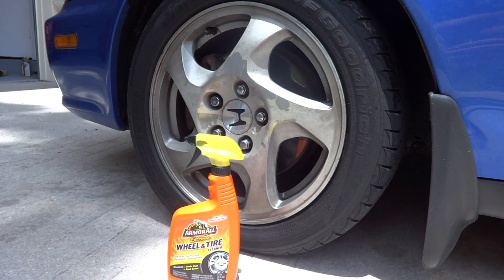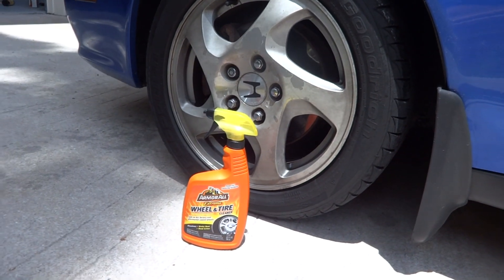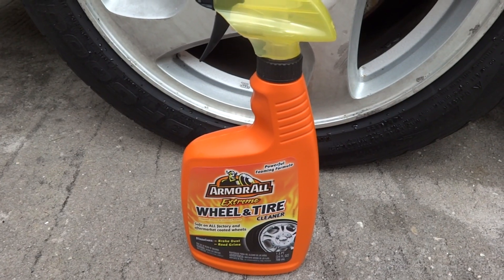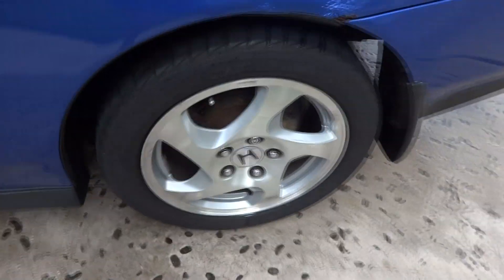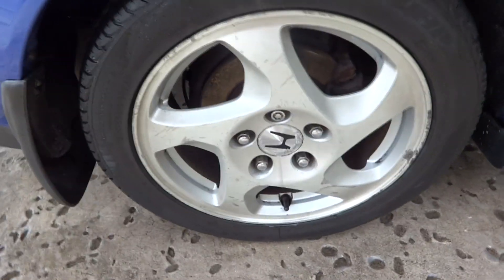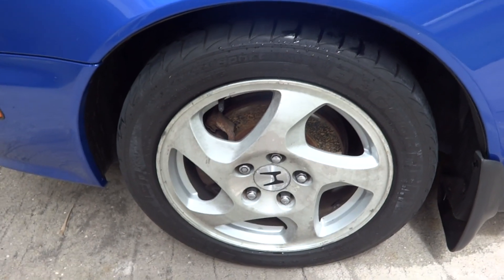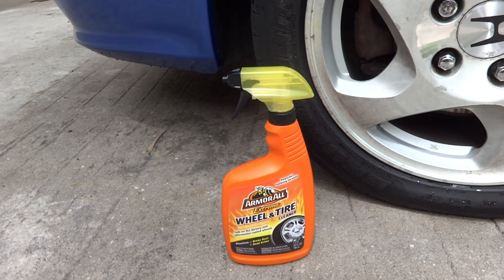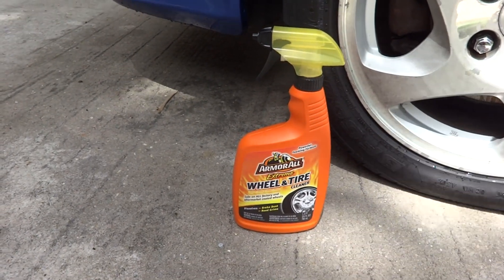Armor All Extreme Wheel and Tire Cleaner review test before and after results on my Honda Prelude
Well I finally got it uploaded for you guys!